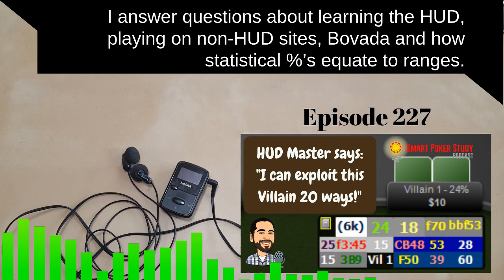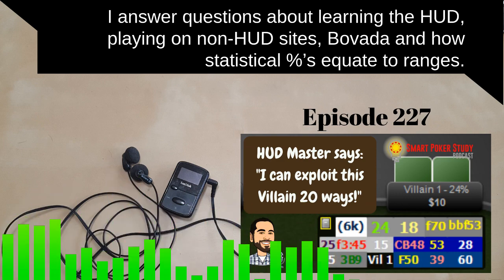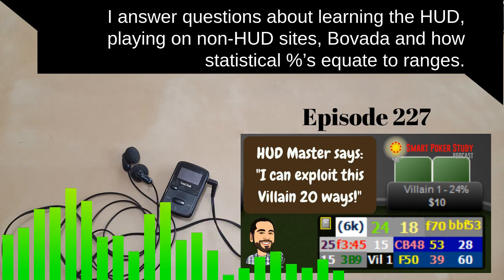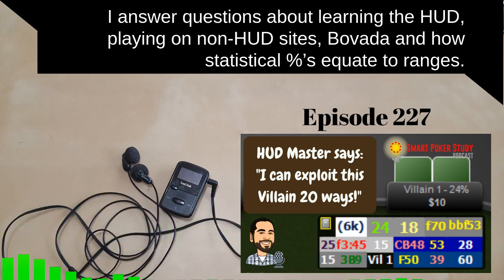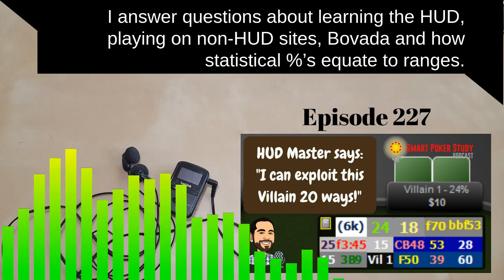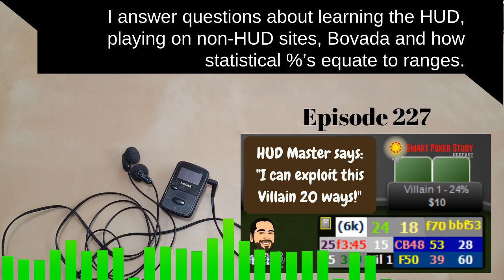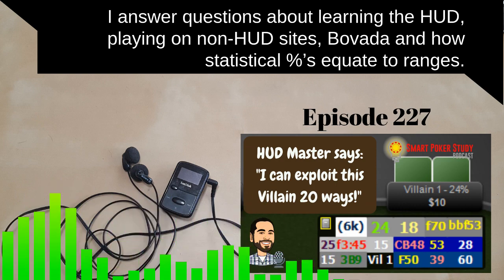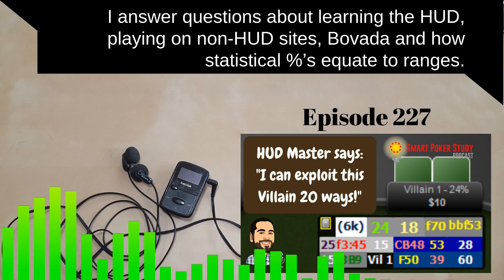Becoming a HUD Master, non HUD sites and Ranges | Q&A #227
I answer questions about learning the HUD, playing on non-HUD sites, Bovada and how statistical %’s equate to ranges.

Q1: HUD Master = Lots of Trial and Error (4:10)
Q2: Learn from non-HUD sites (7:45)
Q3: Bovada HUD (13:55)
Q4: Stat % equates to a range of hands (15:30)
Pick a Challenge (18:15)

Thank you so much for "watching" this podcast episode.